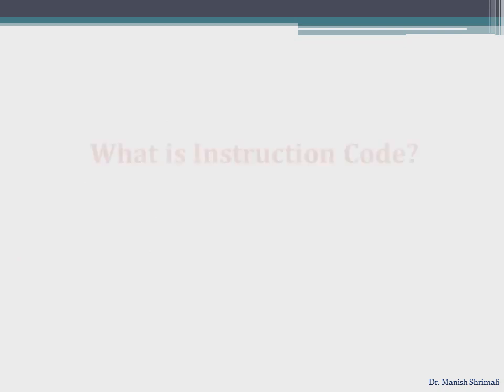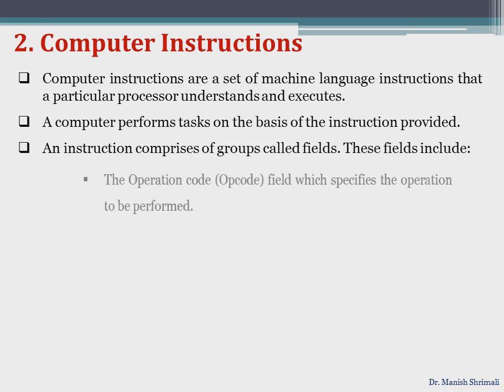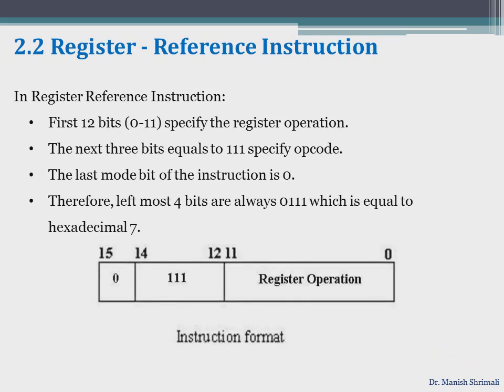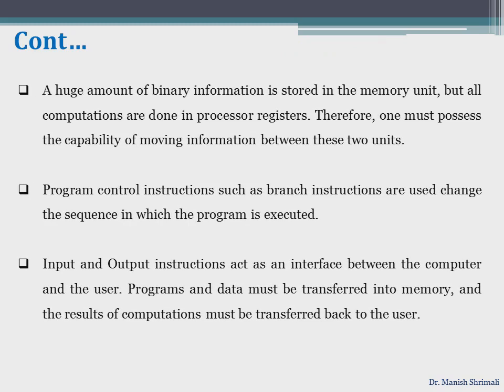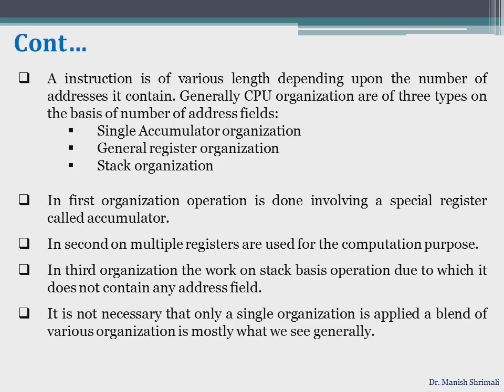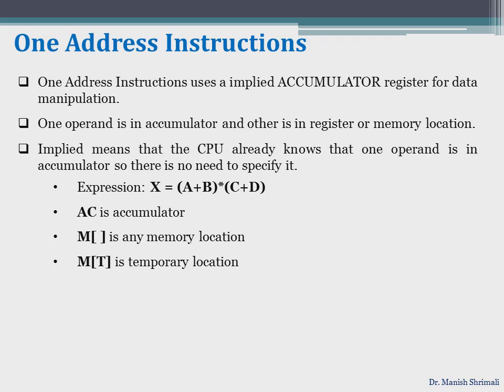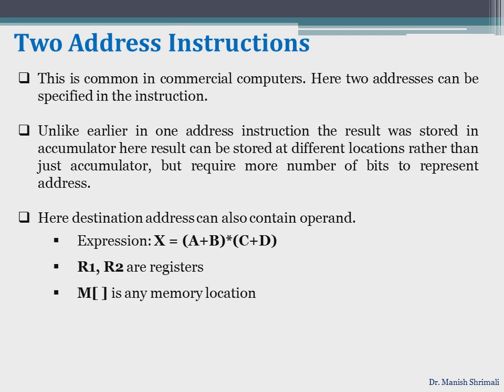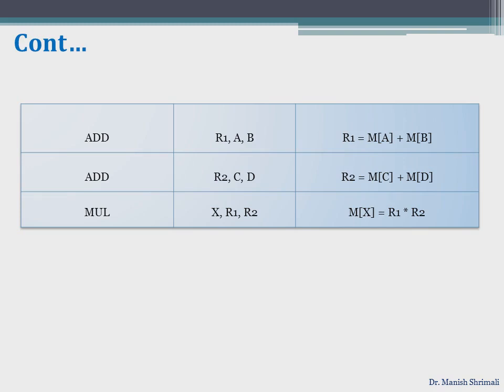Instructions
Instruction code, instruction set completeness, instruction cycle etc.